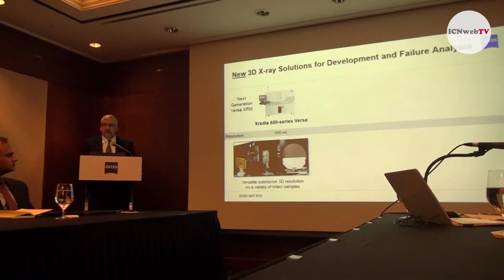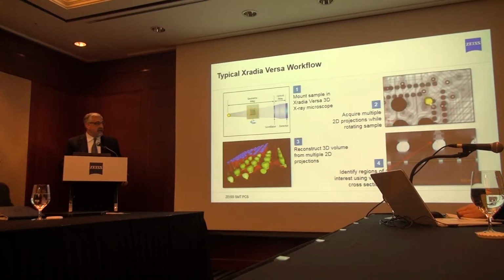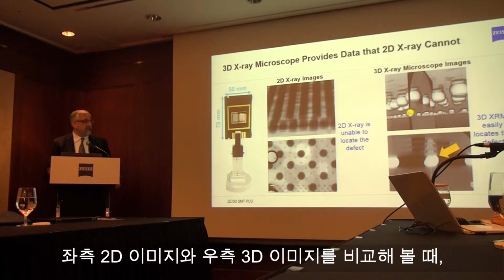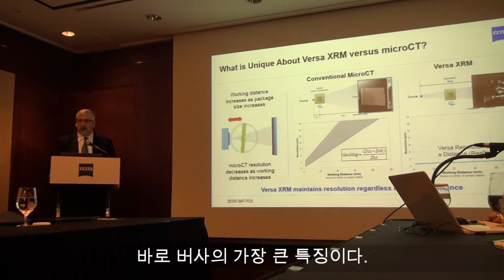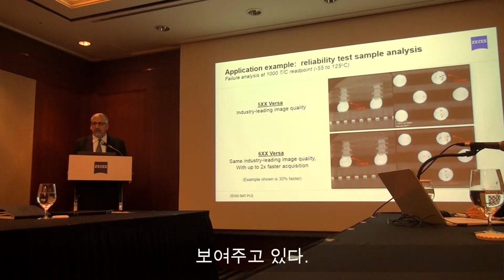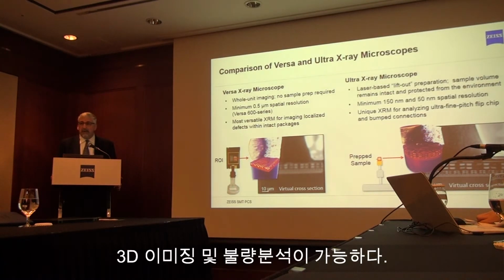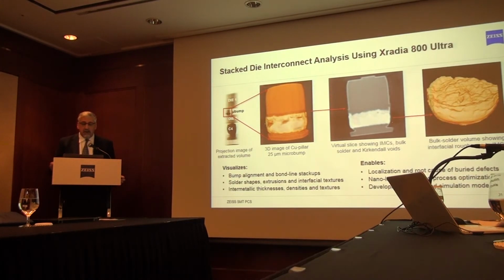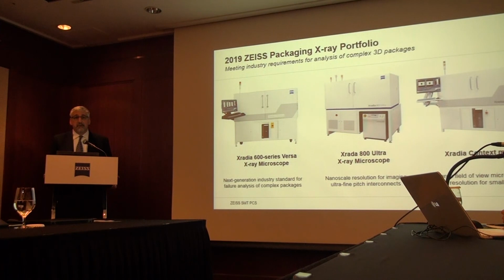[세미콘코리아 2019] 첨단 반도체 패키징 불량분석(FA)용 고해상 3D 솔루션 (Full)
발표: 롤리 에스트라다(RALEIGH ESTRADA)
자이스(ZEISS) SMT 선임 마케팅 디렉터

반도체 부분에서 지속적으로 3D 고해상도 이미지에 대한 요구가 늘고 있다.
3D 이미지를 위해 많은 고객사들이 저희 엑스레디아 500 시리즈 버사를 사용한다.
최근 반도체 업계에서는 사실상 업계 표준이 되었다.

오늘은 2019년 라인업 확대 3가지 제품라인을 소개한다.
첫째는 엑스레디아 600시리즈 버사 XRM 이고,
두번째는 엑스레디아 800 울트라 XRM 이며,
마지막은 엑스레디아 콘텍스트 마이크로 CT이다.

이것들이 저희 첨단 반도체 관련 3d 엑스레이 솔루션이다.